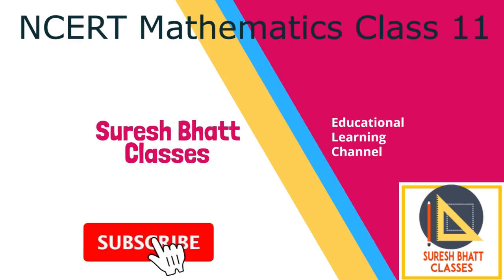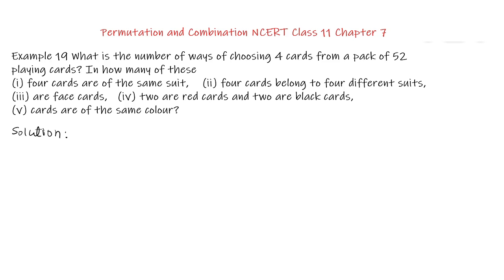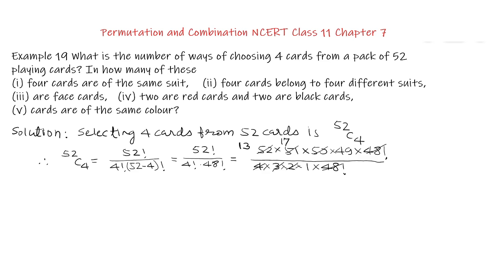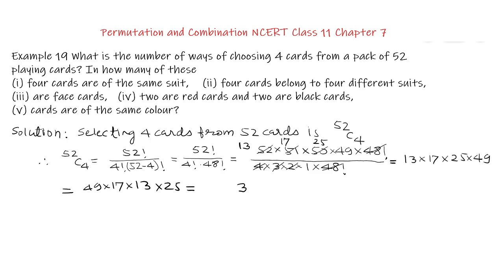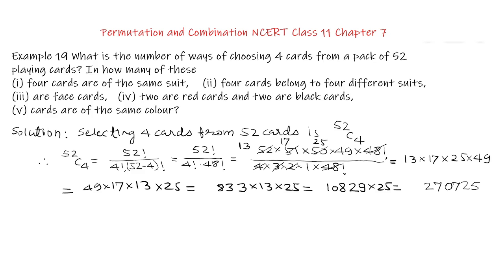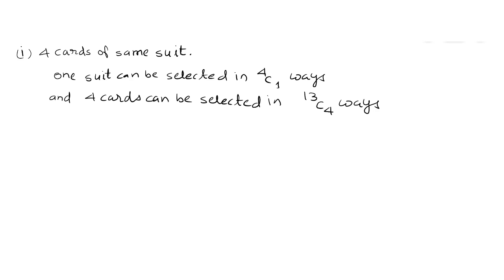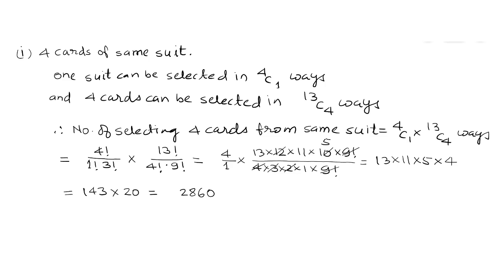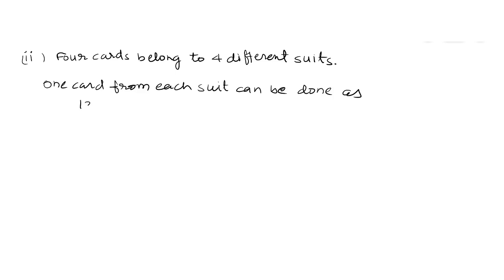Permutations & Combinations | Part 37 Class 11 Chapter 7 Example 19 | NCERT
Permutations & Combinations Class 11 Chapter 7 Example 19 NCERT.
" What is the number of ways of choosing 4 cards from a pack of 52
playing cards? In how many of these
(i) four cards are of the same suit,
(ii) four cards belong to four different suits,
(iii) are face cards,
(iv) two are red cards and two are black cards,
(v) cards are of the same colour? "